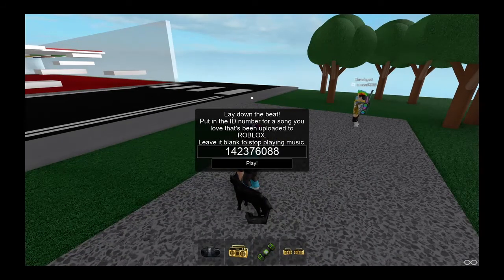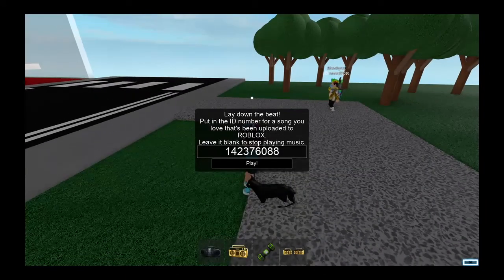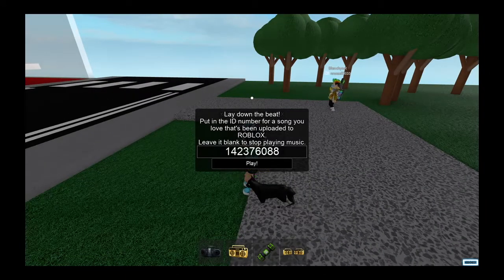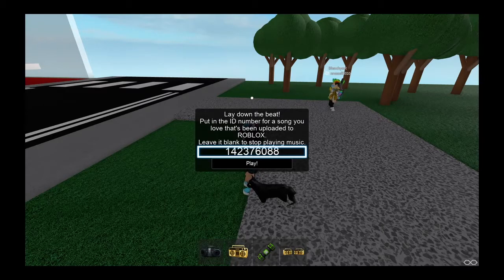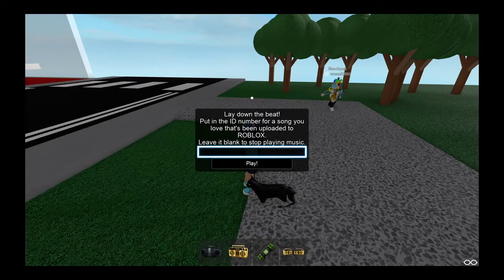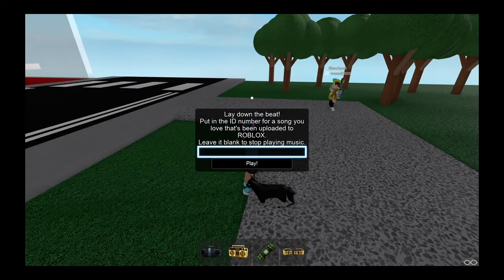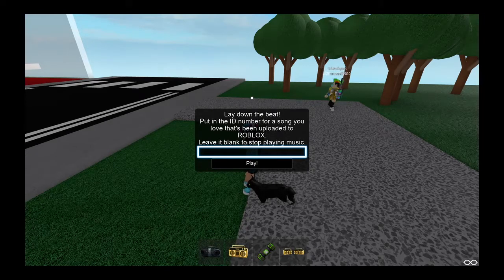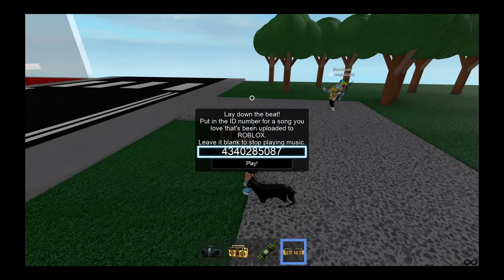Giornos theme - ROBLOX ID